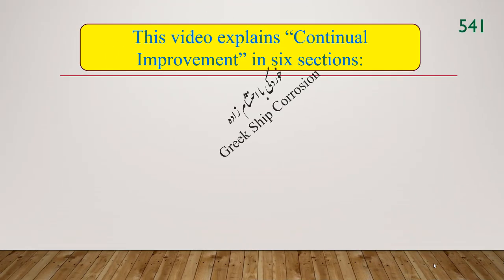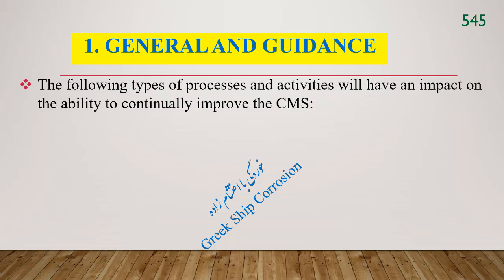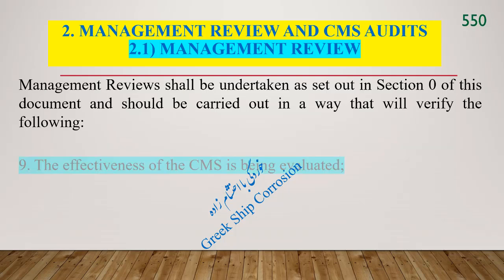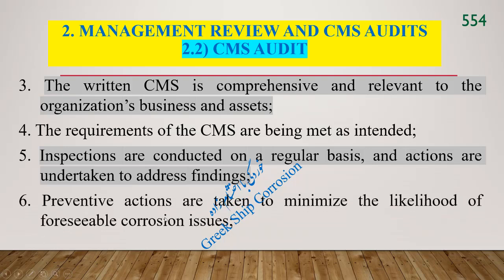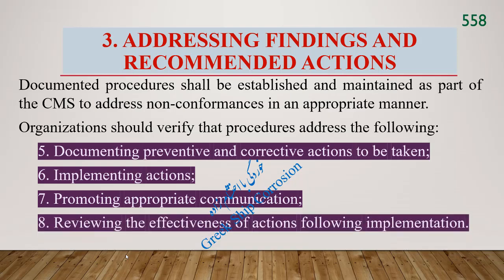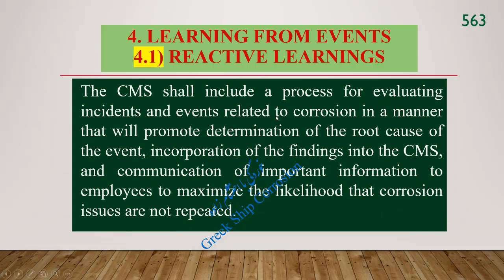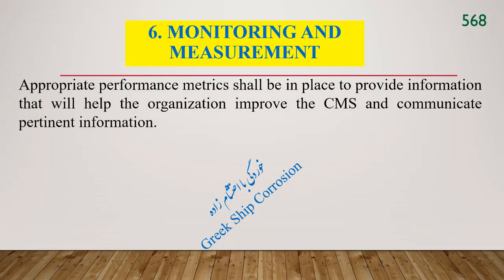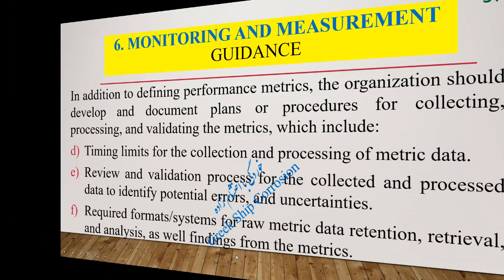E36, Chapter 10, Section 9, Continual improvement in a CMS (corrosion management system)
APPENDIX B, Corrosion Management System (CMS) Framework and Guidance that has been published by NACE International is the reference of this video. Both the effectiveness of the CMS and its continued relevance to the company’s organizational goals and objectives should be evaluated through the process of continual improvement.

00:00 Welcome to the Greek Ship Corrosion Channel
00:09 The reference of this video
00:25 What’s a Corrosion Management System?
00:53 This video explains “Continual Improvement” in six sections: 1. General aspects and guidance; 2. Management Review and CMS Audits; 3. Addressing Findings and Recommended Actions; 4. Learning from Events; 5. Management of Change and 6. Monitoring and Measurement
01:22 1. General and guidance for continual improvement
03:42 2. Management Review and CMS Audits for continual improvement
04:19 2.1) Management Review
05:53 2.2) CMS Audit
08:37 2.3) Review and Audit Reports
09:06 3. Addressing Findings and Recommended Actions
10:11 Guidance for Addressing Findings and Recommended Actions
10:51 4. Learning from events
12:25 4.1) Reactive learnings
13:17 4.2) Proactive learnings
13:40 4.3) Informal opportunities for learning
14:13 5. Management of change
14:52 6. Monitoring and measurement
17:17 Challenge #36, What’s the management responsibility for implementation of a corrosion management system (CMS)? What is the difference between a corrective measure and a preventive measure? For control of CMS documents, the organization shall establish procedures for the control and dissemination of CMS documents. What shall these procedures include?
References to industry standards (including API and NACE/AMPP) and technical publications are made for commentary, critique, and instructional explanation only. No full or substantial portions of copyrighted standards or textbooks are reproduced or displayed.